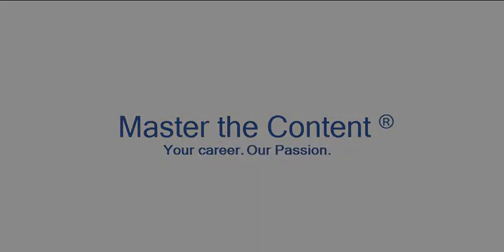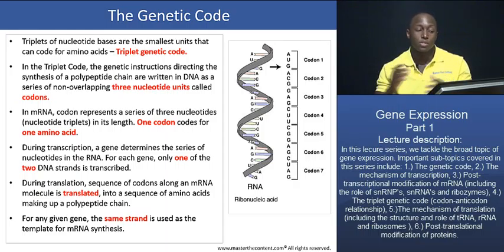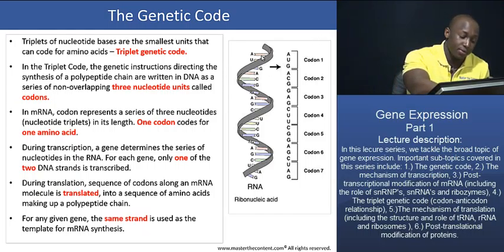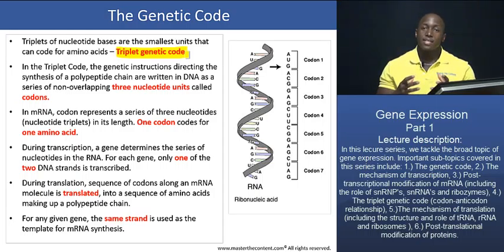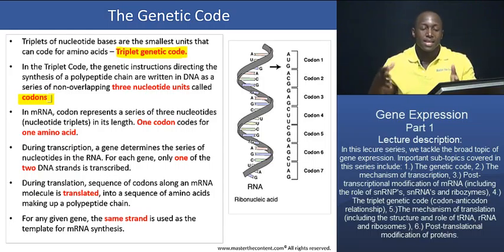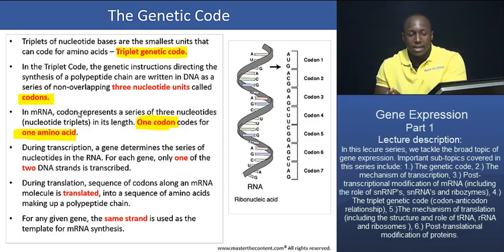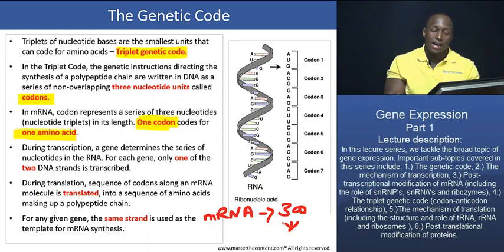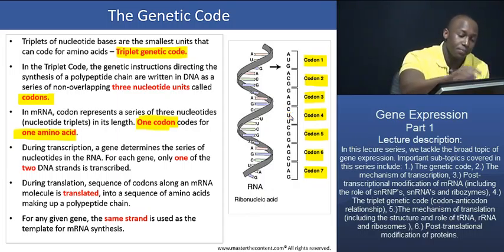BMAT®: The Expression of Genes - Part 1 - The triplet genetic code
► BMAT| Scientific Knowledge and Applications |Biology| DNA | Gene Expression – Part 1

► Lecture Description:
- Topics include: 1.) The Central Dogma of molecular genetics, 2.) The Triplet Genetic code, 3.) The mechanism of Transcription, 4.) mRNA processing in eukaryotes (including the role of ribozymes, snRNP’s, snRNA’s ), 5.) The mechanism of Translation (including the role of mRNA, tRNA, rRNA and ribosomes), 6.) Post-translational modification of proteins, 7.) The evolutionary importance of introns